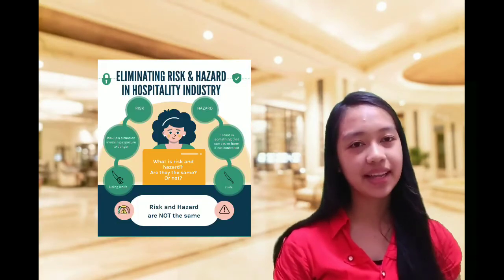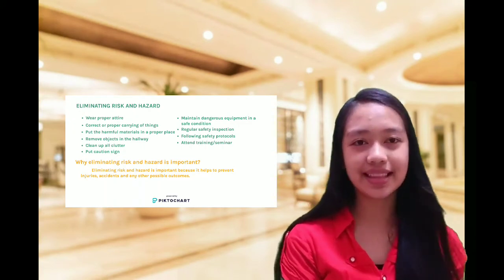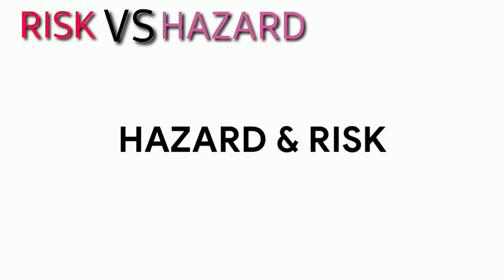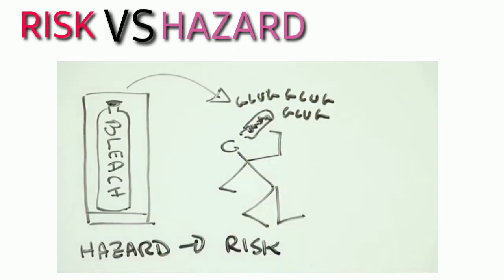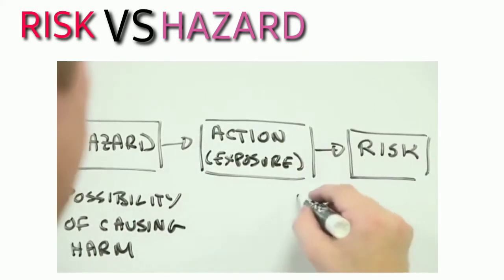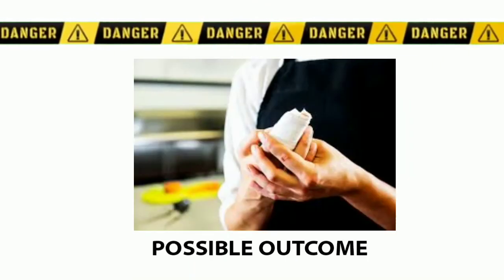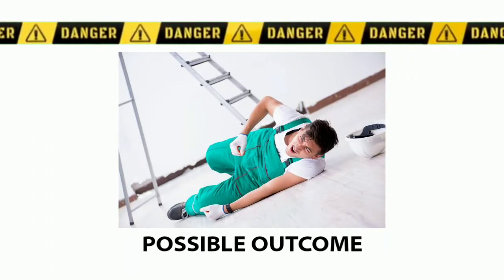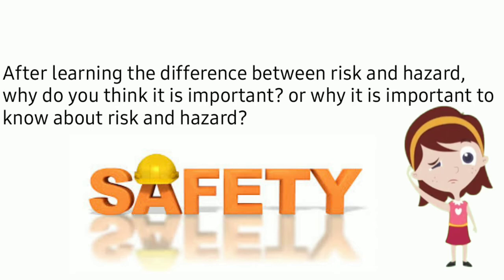Padilla, Esha Mariz A.